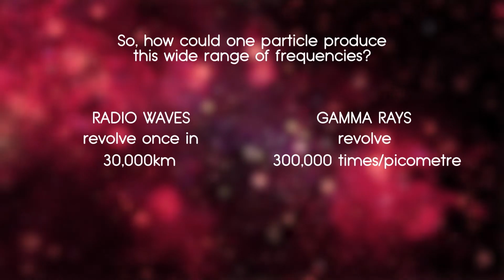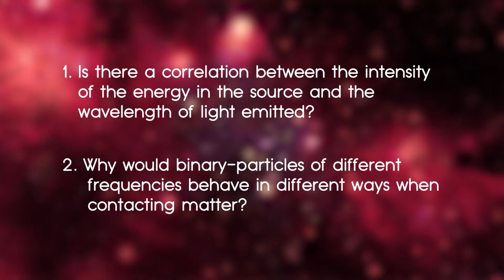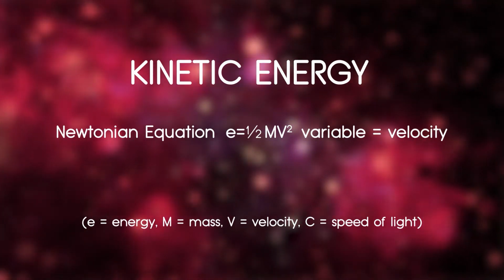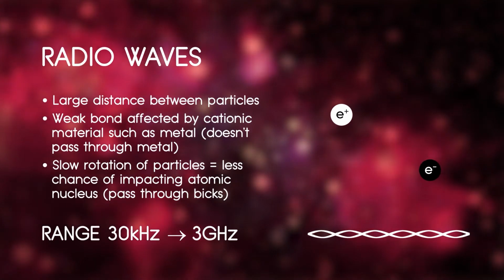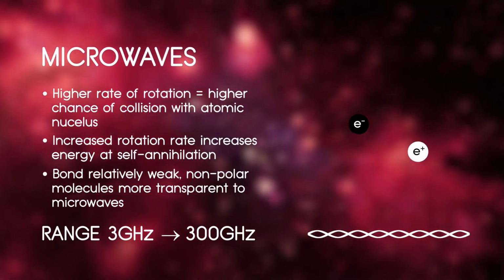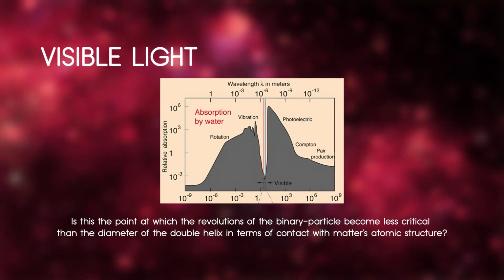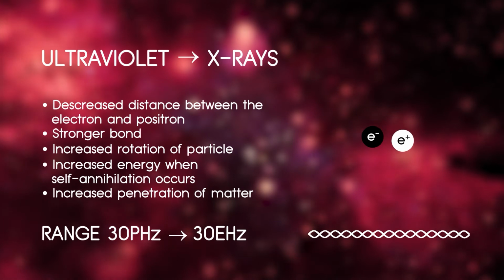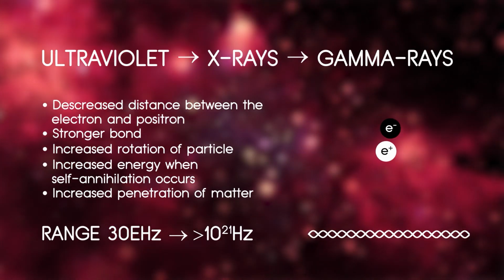The Binary Particle: Part 2 - One Binary Particle for all EMR frequencies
How can the same particle rotate at different speeds and produce a whole range of electromagnetic radiation (EMR) frequencies?  This video shows how!

The Binary Particle produces a whole range of frequencies, from radio waves to gamma rays and beyond, simply by changing the distance between the electron and positron and their rotational velocity. The changes in rotation not only affects the energy of the particle, but also its impact upon the matter through which it passes.

If you haven’t already watched the first video, this one won’t make much sense, so please start with the first video, then this one. Thank you.

If you would like to discuss topics raised in this video join the reddit group chat “B4TBB”. Here you’ll be able to discuss the contents of the video and add your own thoughts. These will then be credited to you and added to the next series of videos. We would like to either prove or disprove the concept and your help to achieve this would be welcomed.

The idea of the Binary Particle was first published in 2017 in the book “Nature's Binary System: A universe without relativity ISBN-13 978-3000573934” this book is still available.